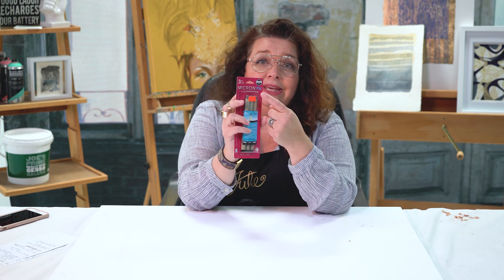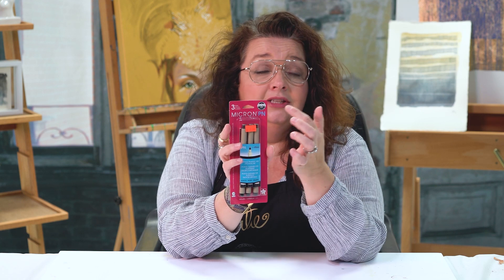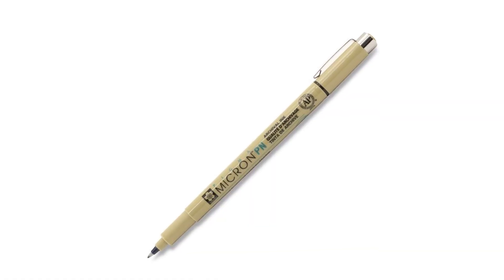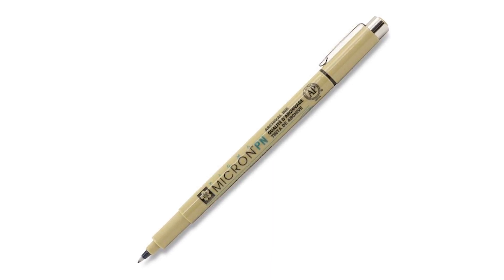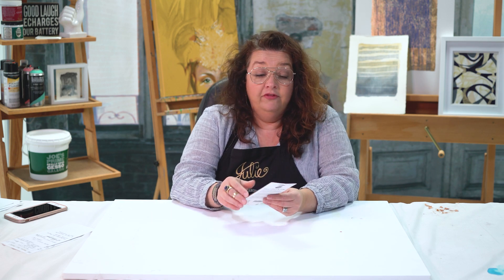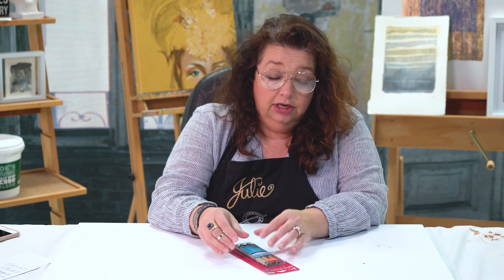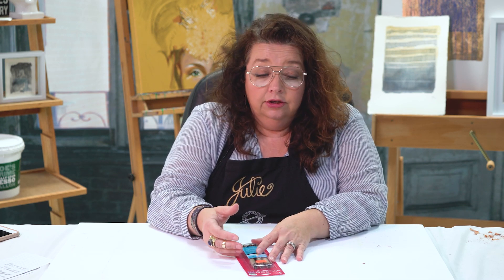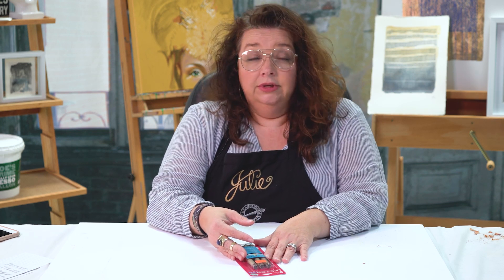Cheap Joe's 2 Minute Art Tips - Sakura Pigma Micron Pen PN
The Sakura Pigma Micron Pen PN. What does the PN stand for? Play Nice? Practically New? Perfect Night? Promissory Note? Julie has all the answers in this 2 Minute Art Tip.